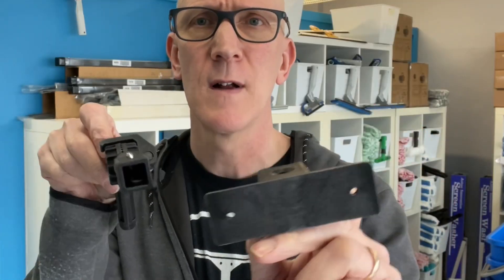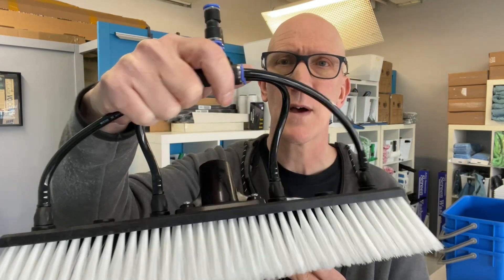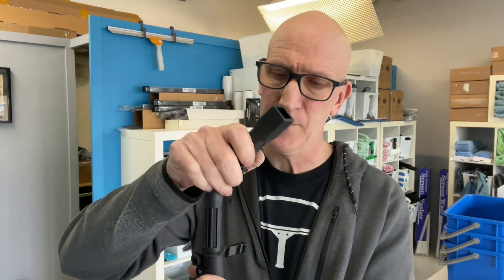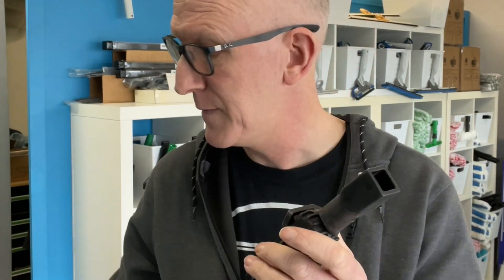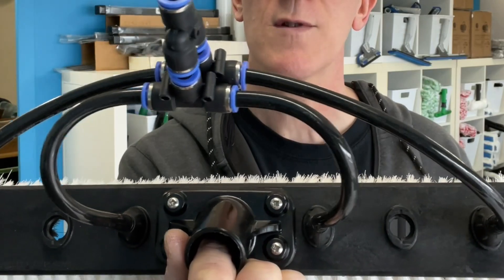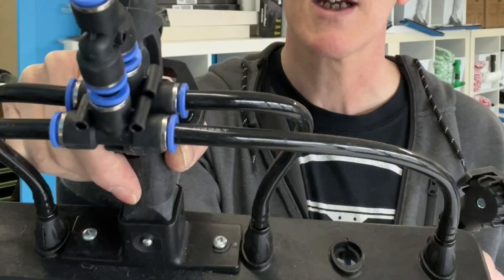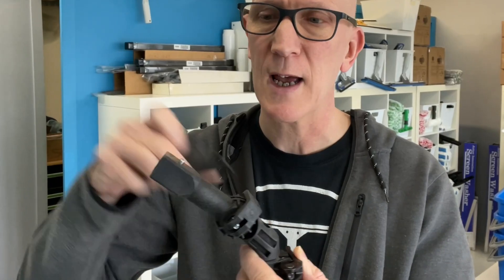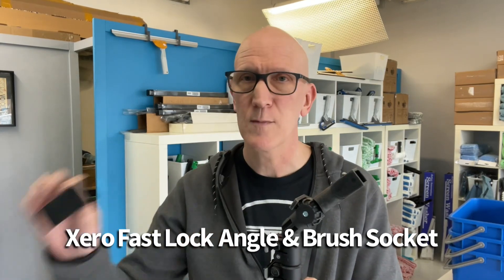Xero Fast Lock - Water Fed Angle & Brush Socket Set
Switch your euro threaded water fed brushes over to the Xero Fast Lock square snap on angle and brush socket. Makes switching out brushes quick and easy and you'll never have a spinning brush again.